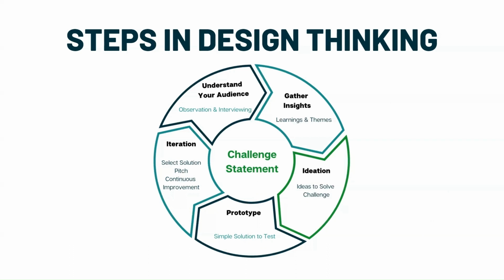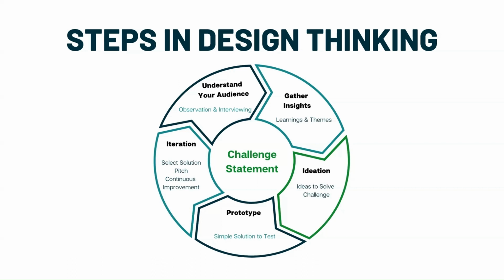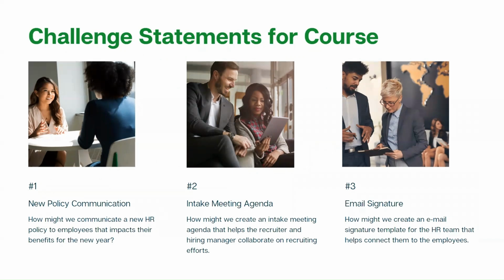3. Design Thinking Steps